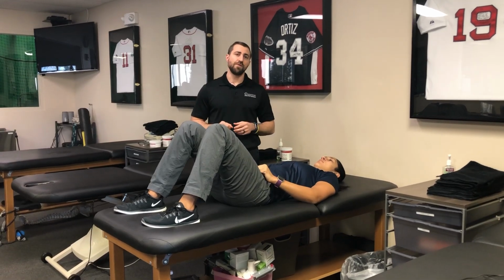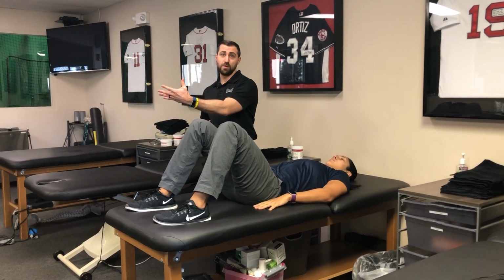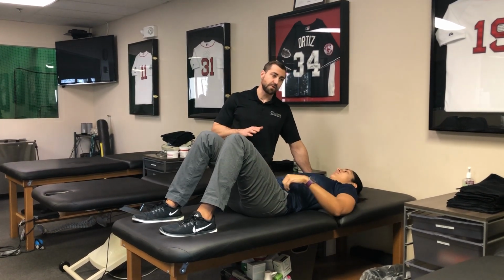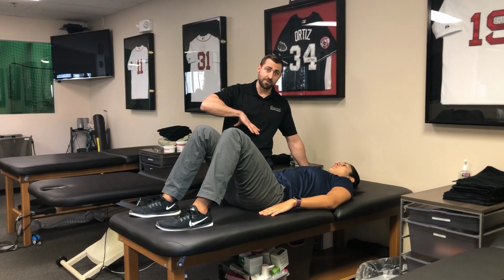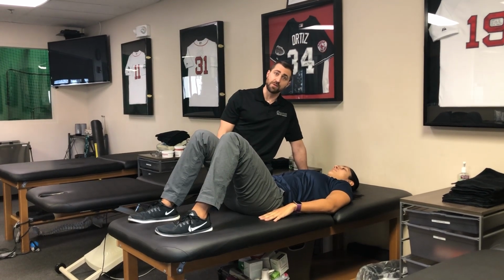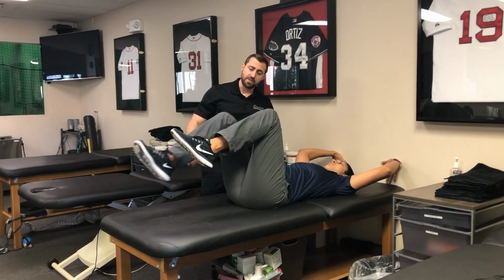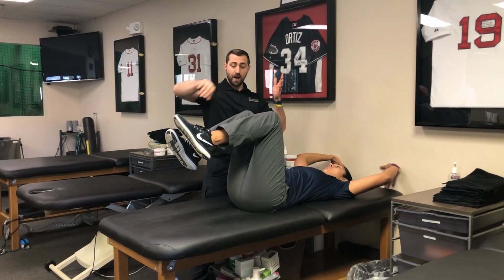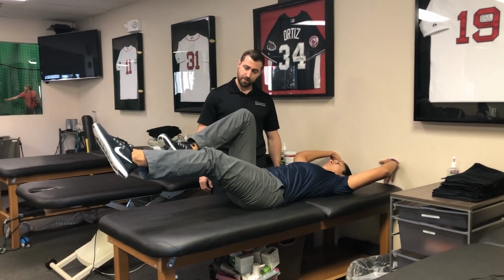3 Core Bracing Strategies to Try with Your Athletes with Lower Back Pain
In the early stages of lower back rehabilitation I like to employ a variety of core bracing strategies to help normalize the firing of core musculature for these folks.  Here are 3 I like to use.